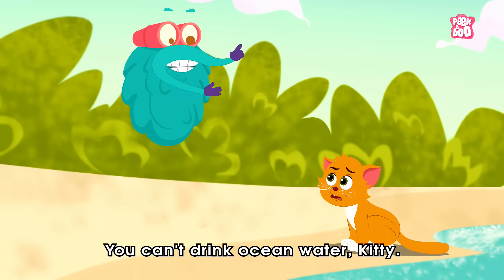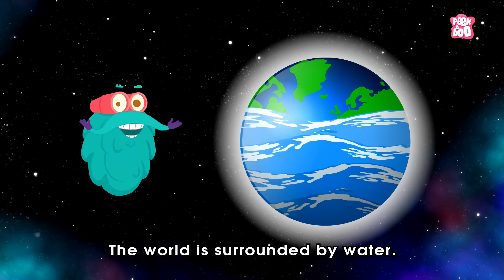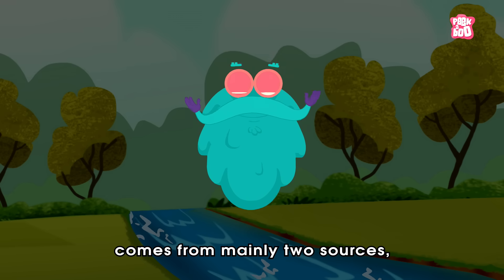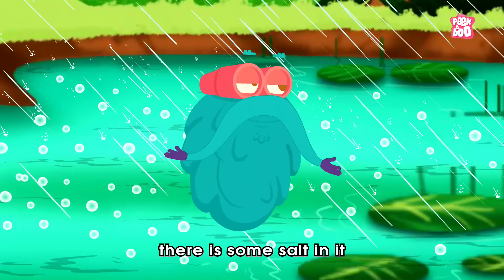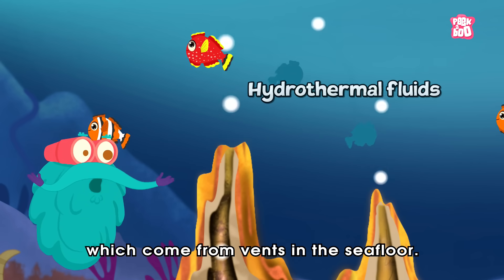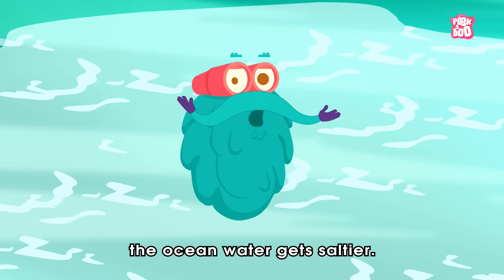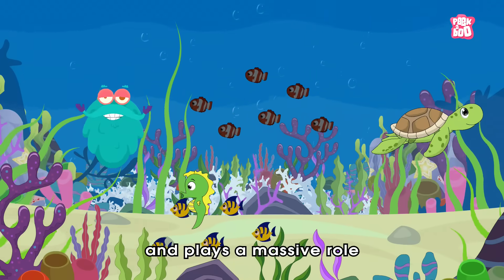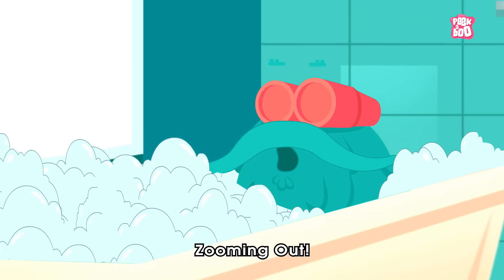Why Is Ocean Water Salty? | Earth's Ocean | Dr Binocs Show | Peekaboo Kidz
Hey kids, in this video, Dr Binocs will explain, Why Is Ocean Water Salty? | Earth's Ocean | Dr Binocs Show | Peekaboo Kidz